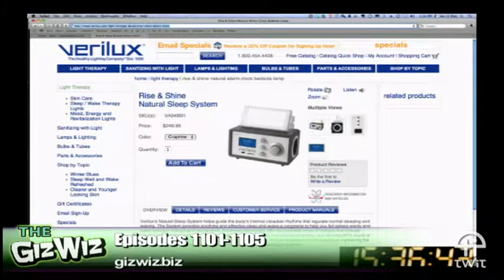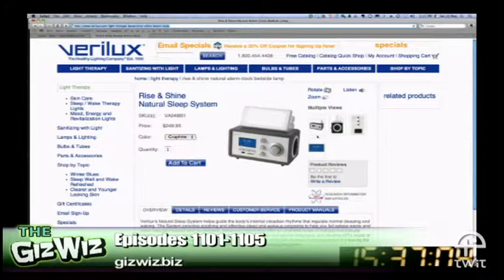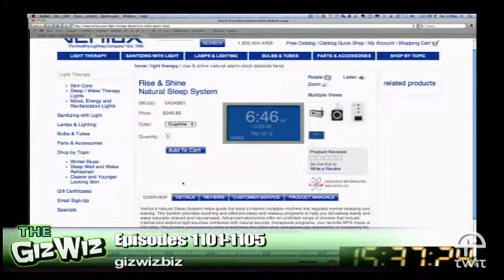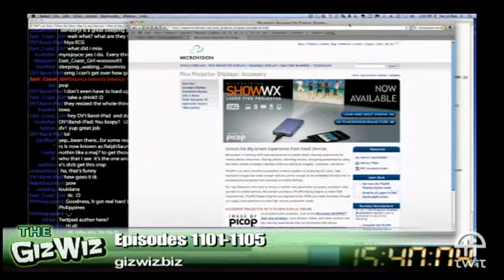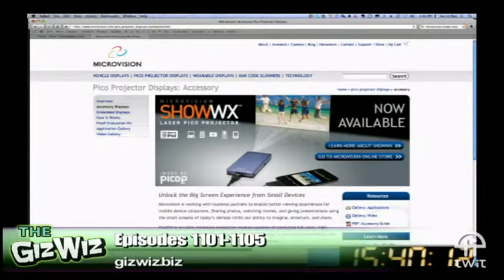Daily Giz Wiz 1104: The Verilux Rise & Shine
Guide your body's internal circadian rhythm with the Verilux Rise & Shine Natural Sleep System.

Show notes.

For more details and a chance to win the Mad Magazine "What The Heck Is It?" contest, visit GizWiz.Biz.

Bandwidth for Daily Giz Wiz is provided by AOL Music and Spinner.com.